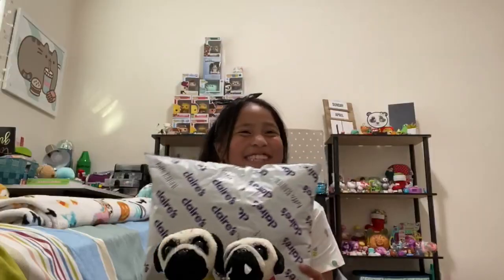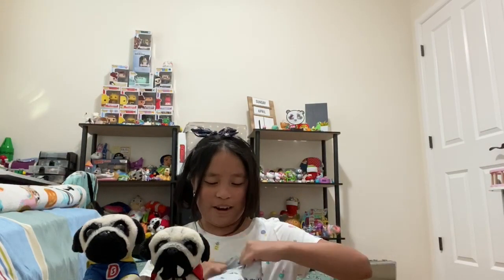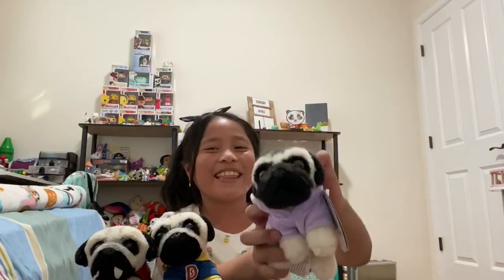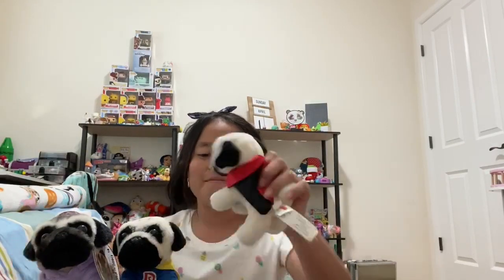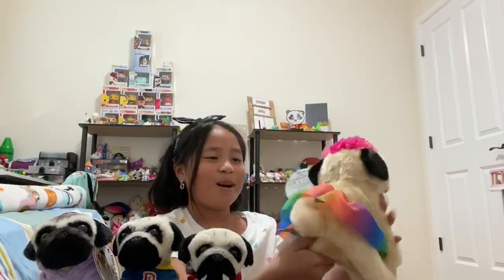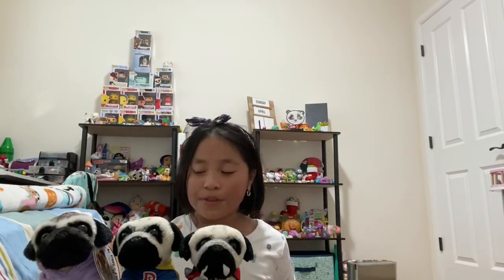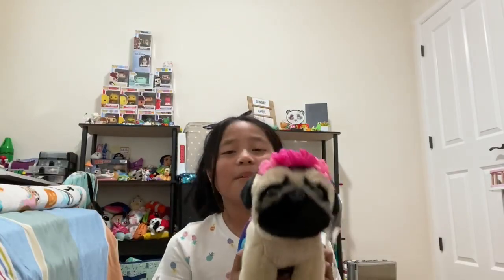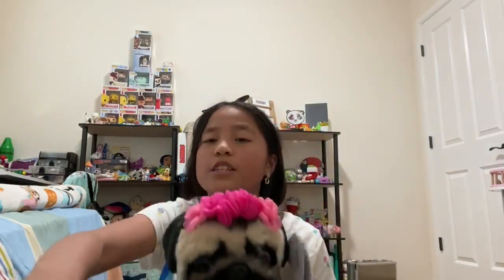CLAIRE'S PLUSH TOY UNBOXING 🤩 | itsmegaby!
Hello, so in today's video I will be unboxing plush toys I ordered from Claire's! Make sure to check them out!